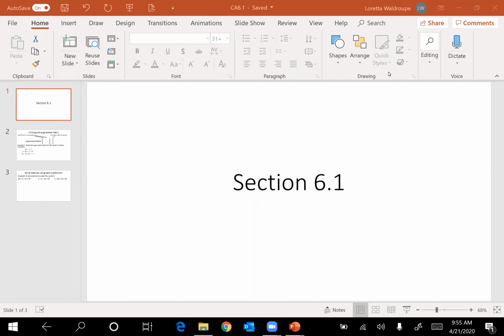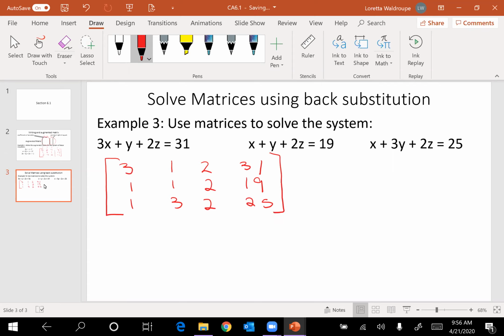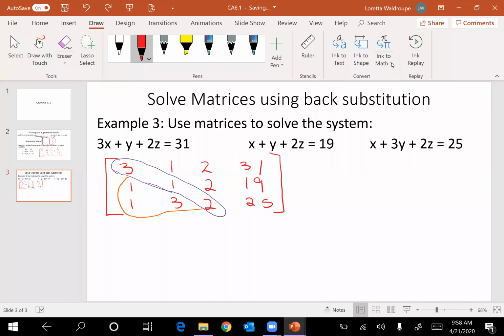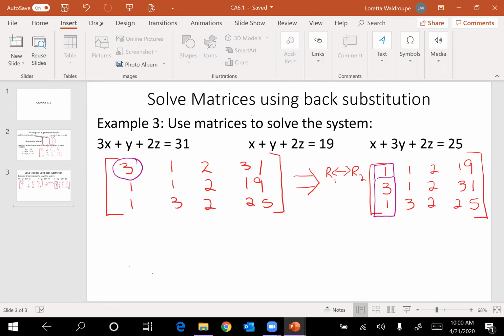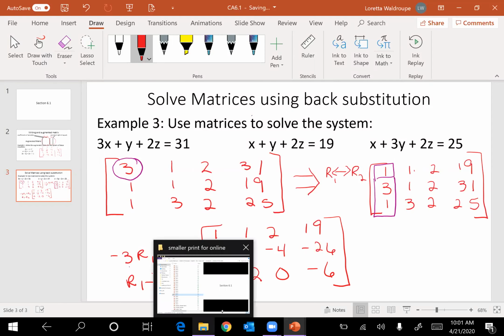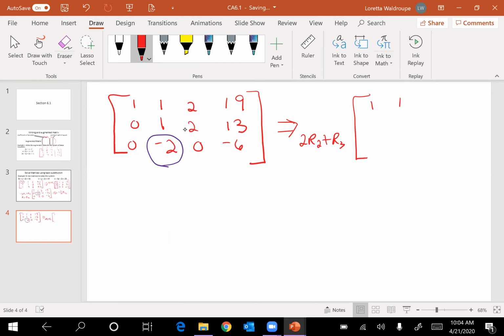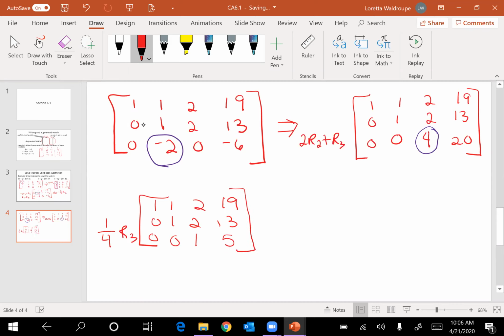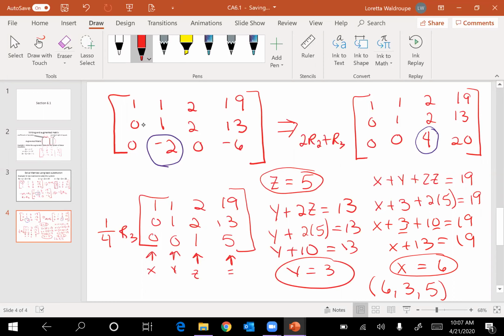College Algebra 6.1 Solve a system using back substitution